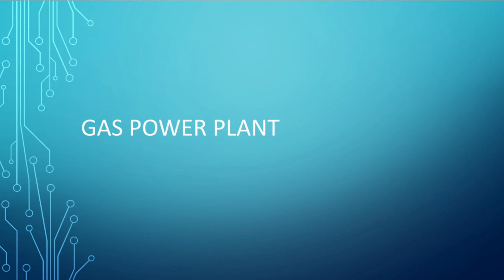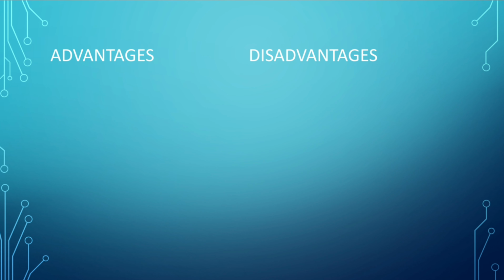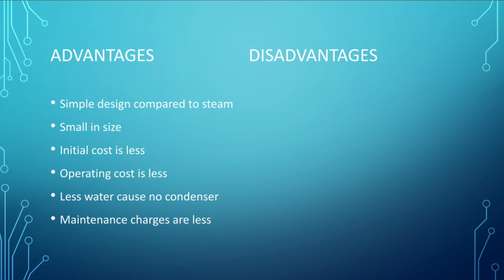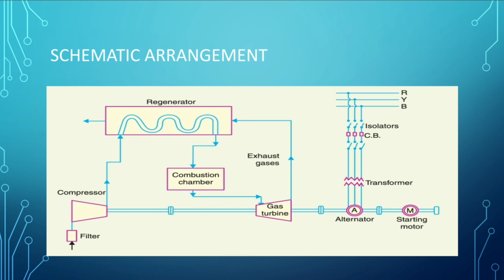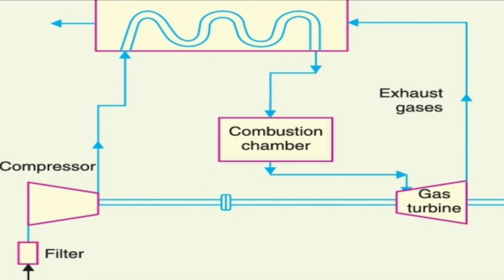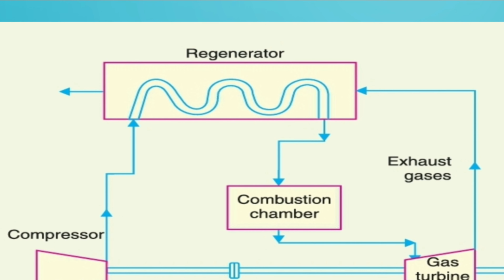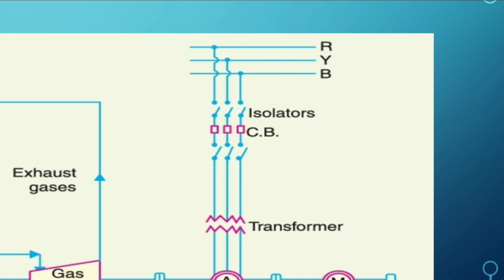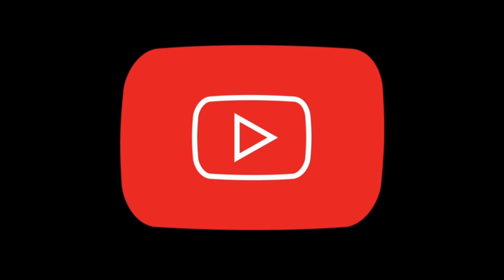Power System Unit2 lesson5, Gas Power Plant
Power System Unit2 lesson5, Gas Power Plant Generating. In a gas power plant the energy is utilized and using a gas turbine the heat energy is converted into mechanical energy, as usual the alternator is coupled to gas turbine and the mechanical energy is converted into electrical energy. when the electrical energy is obtained its passed to the consumers through proper arrangement of circuit breakers, transformer and isolators.
natural gas working of gas turbine power plant how a gas turbine power plant works Gas turbine power plant alternator replacement alternator problems energy generation academy solar energy generation ranking how a gas turbine works how a gas turbine engine works how does a gas turbine engine work gas turbines air compressor portable air compressor